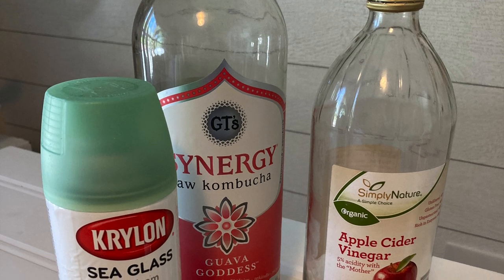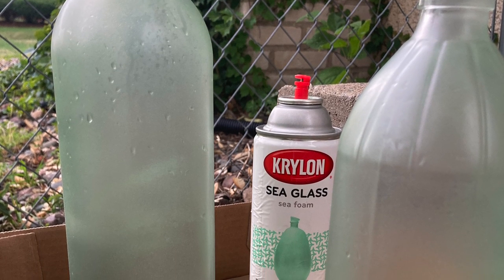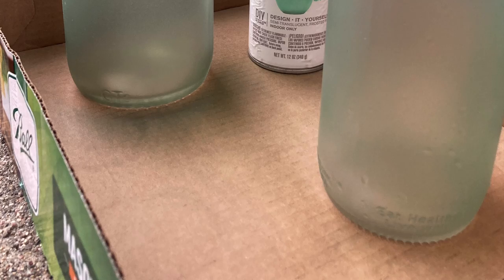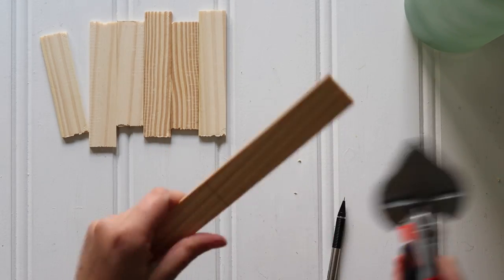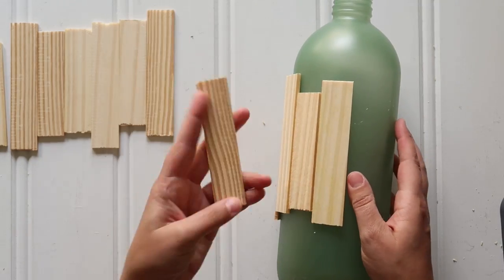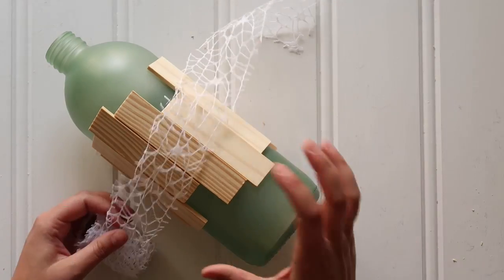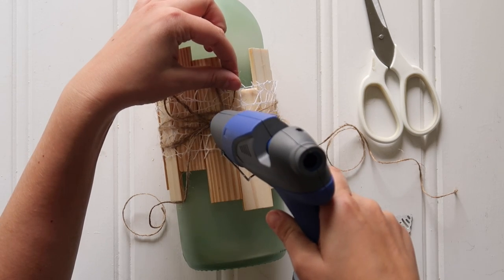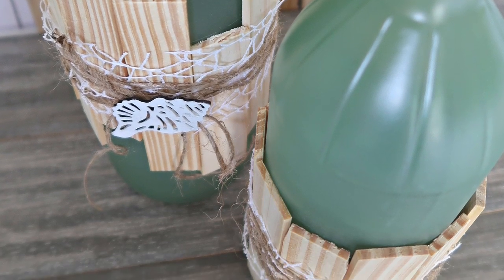DIY Sea Glass Bottles - a Trash to Treasure Upcycled Craft using SPRAY PAINT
Add a touch of coastal charm to your home’s decor with these decorative sea glass vases. I made mine using glass bottles from the recycling bin, sea glass spray paint, and wooden paint stir sticks.